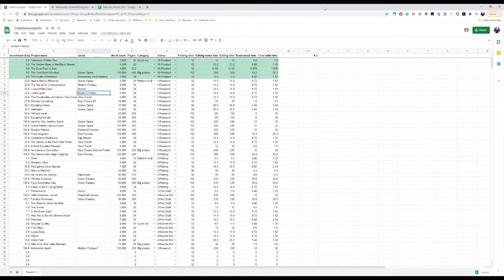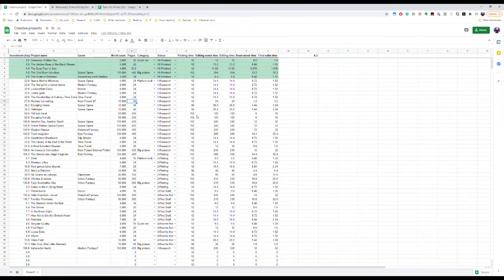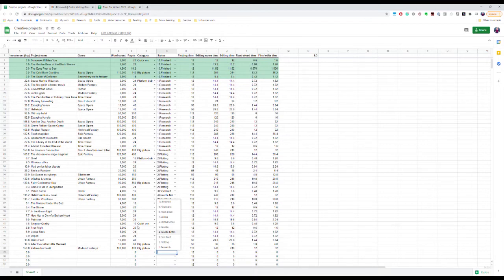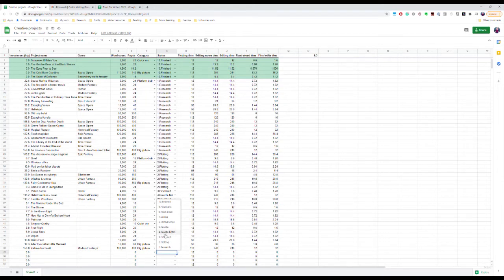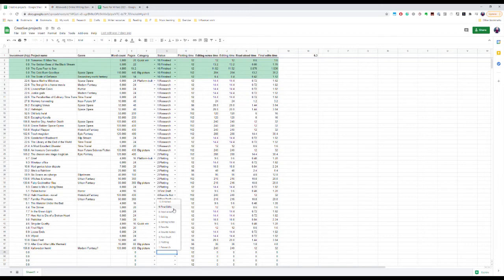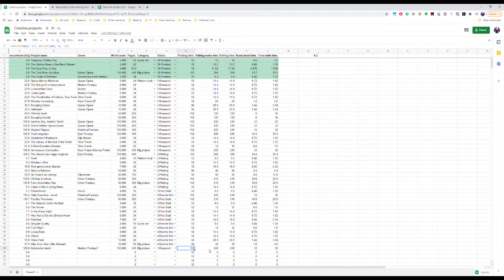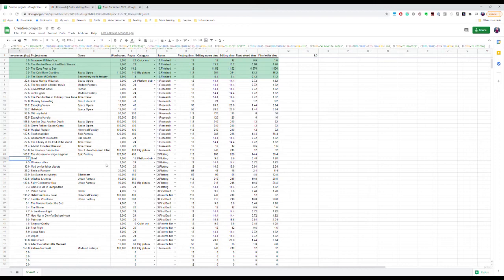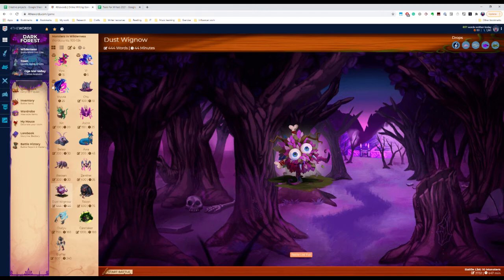Organizing My Writing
Writing can be hard and figuring out what to work on can feel impossible. Our heroine shares her own tools and processes.

Story Genius
Growing Gills

○ My camera

Creativity, craft, and all the things that keep it all going!